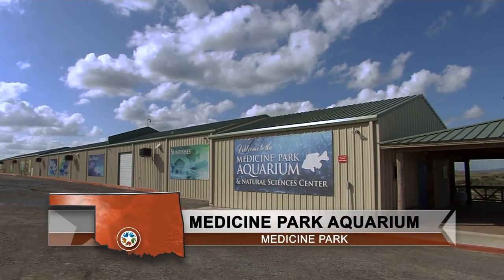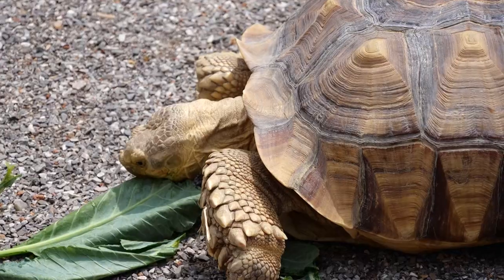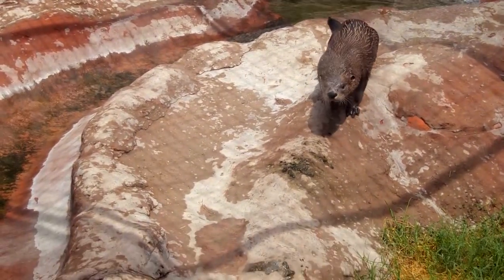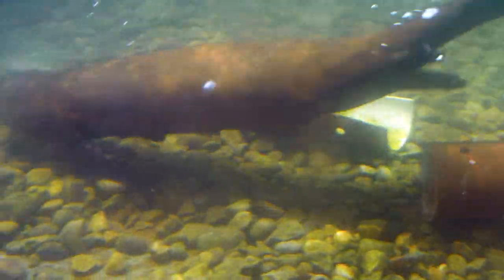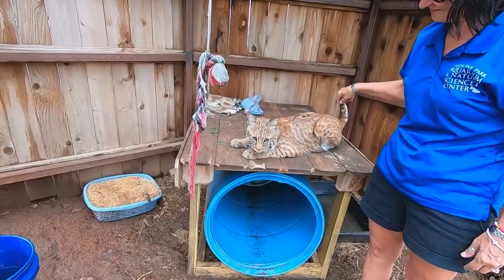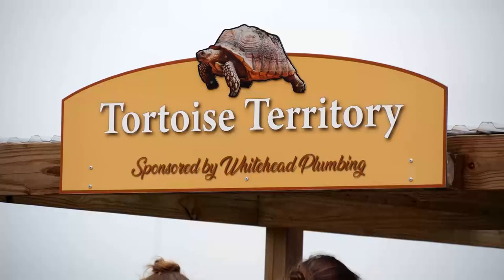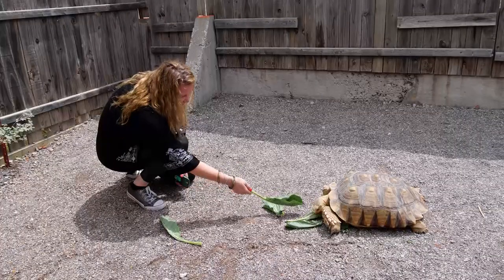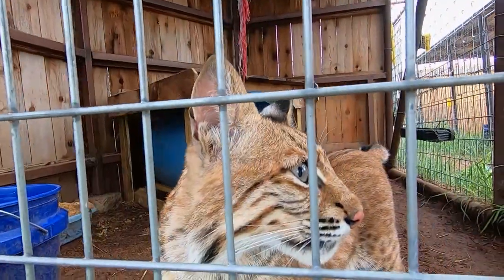Medicine Park Aquarium Otters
Visit the Medicine Park Aquarium to see their new exhibits featuring otters, coyotes and tortoises. At the McCasland Otter exhibit, you can see the two male otters, Dean and Sam, while one of the newest exhibits features Fido and feline friends in the coyote and bobcat habitat. And you can see two African Cicadas which are the third largest tortoise in the world. Visit the Medicine Park Aquarium and National Sciences Center as it brings people and science together!